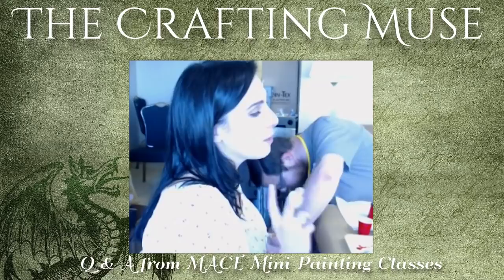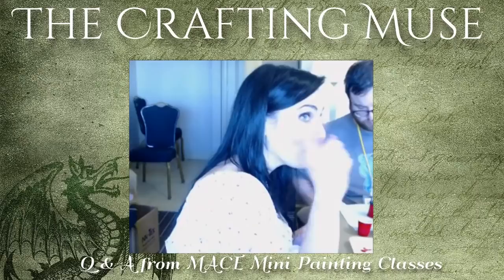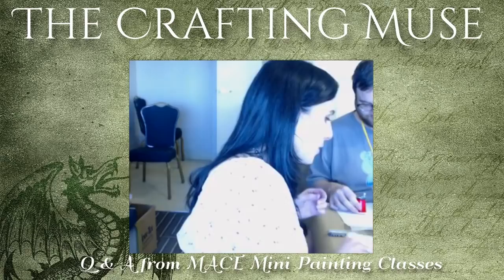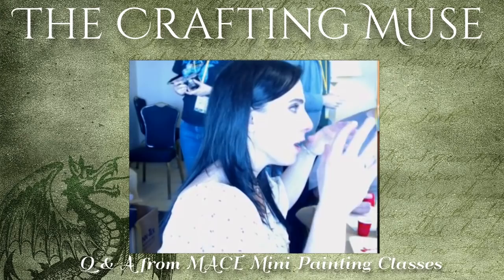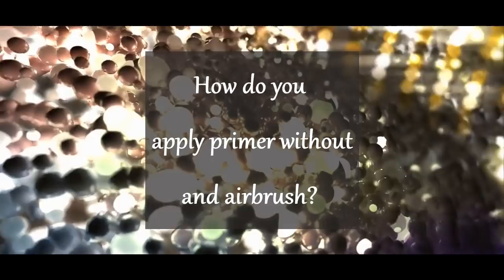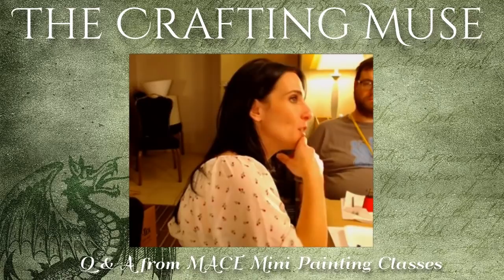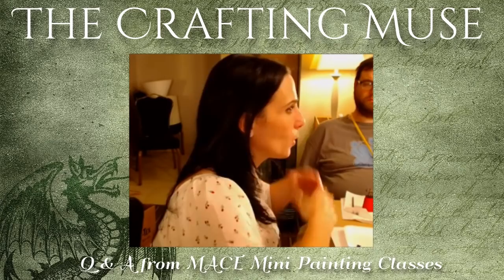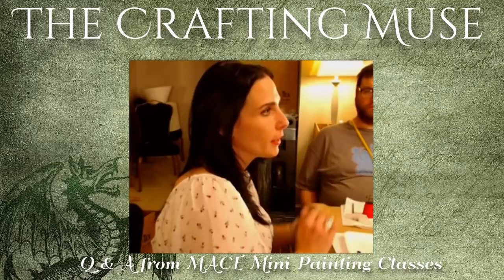Painting Miniatures for Tabletop Games Q&A Sessions from MACE 2018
While waiting for paint to dry, literally, we had some time to chat and there were some great questions asked at these two classes. To make it easier, I pulled these together into one video for you.

Thank you again to Just Us Productions for making these classes an option at MACE 2018, and to everyone who participated.

To help the channel please consider the following options
Purchase supplies from Amazing using these links and at no extra cost to you, the channel will get an advertising commission.

Here is the main store front

All images and video clips are of my own making or sourced from Pixabay, free to use. Music all sourced from YouTube Creator Studio.